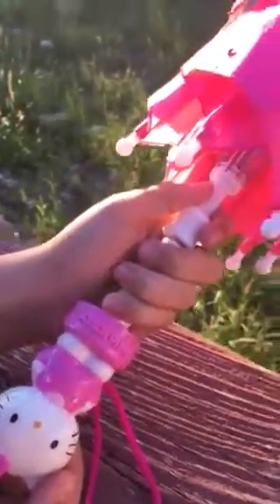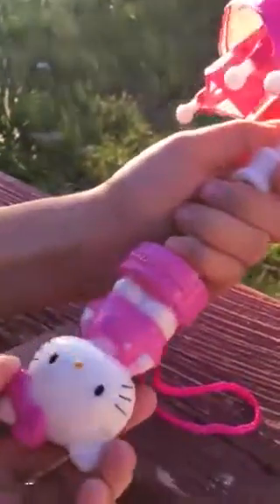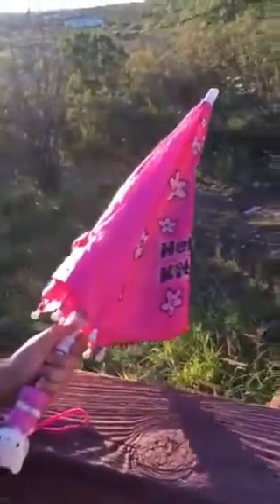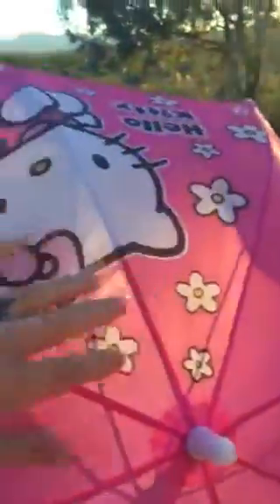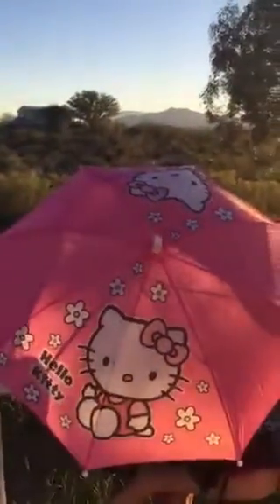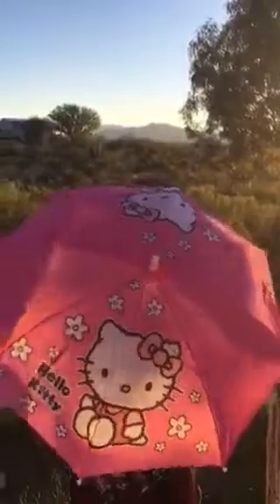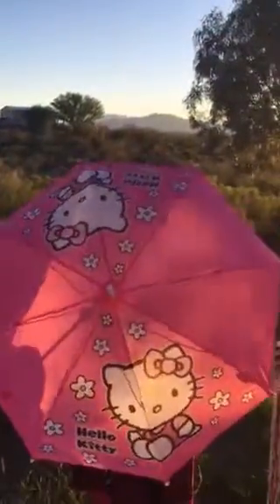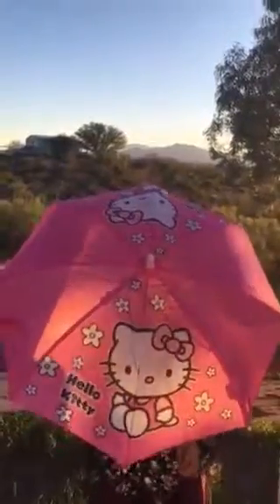This Sanrio Hello Kitty 24' Kids Umbrella is very cute